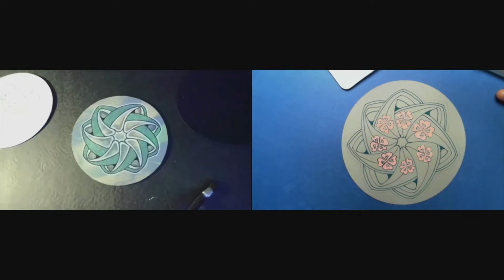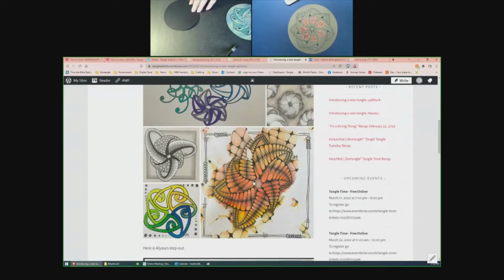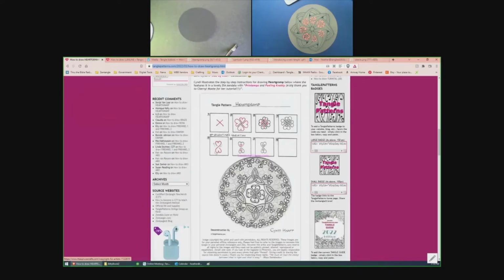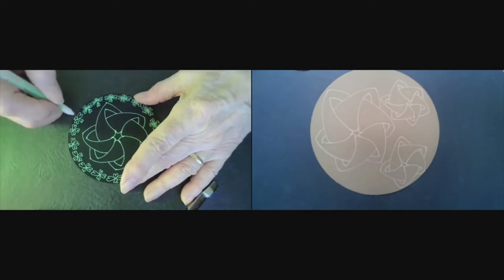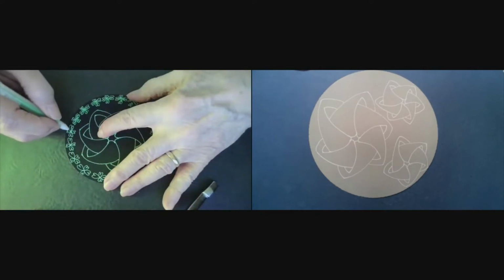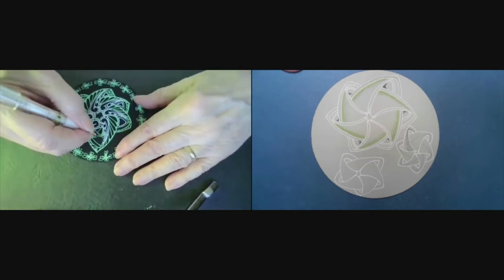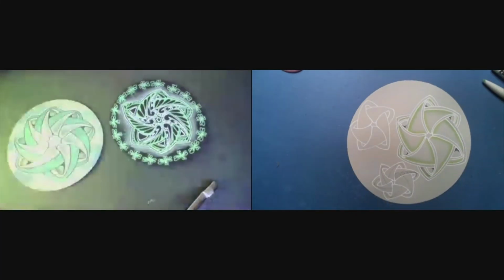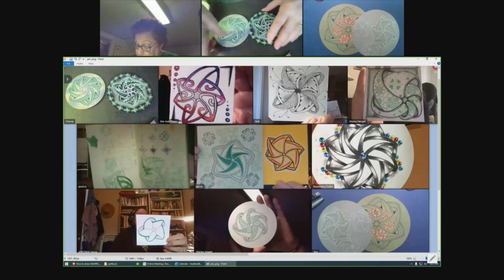upNtuck | Replay of Tangle Time PM Session | Zentangle®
Enjoy this replay of the 3/17/2022 PM Session premiering the new tangle Havasu, created by CZT Alyssa Herget.

General items for tangling:
✨ For shading: pencil, (graphite – regular No.2 is great)

for Class info, Step-outs, Zentangle® Purchase supplies, Blog, etc.
On the store page I have a link to Dick Blick .com. Shopping through my links helps me out a lot! Thanks in advance!
Happy Tangling!!!

Heather Hartwick Gladden, CZT This video is solely the property of Heather Hartwick Gladden, a Certified Zentangle Teacher acting with permission from Zentangle, Inc., and may not be copied, recorded or redistributed without the prior written consent of Heather Hartwick Gladden, CZT and Zentangle, Inc. All Zentangle related trademarks are the sole and exclusive property of Zentangle, Inc., and may not be copied, recorded, reproduced or otherwise used without the express prior written consent of Zentangle, Inc.